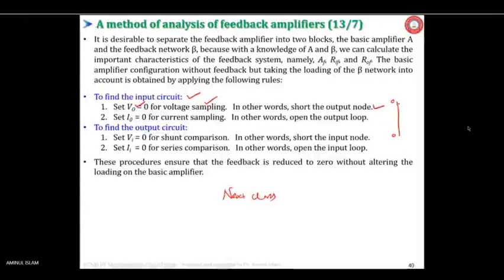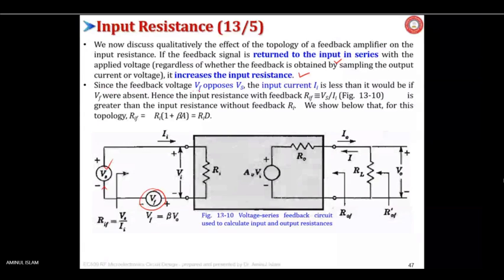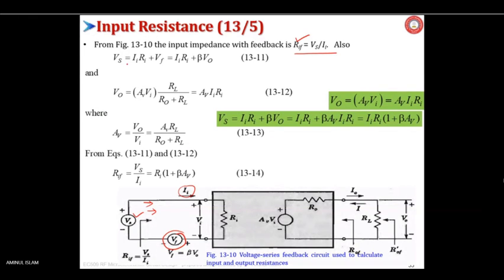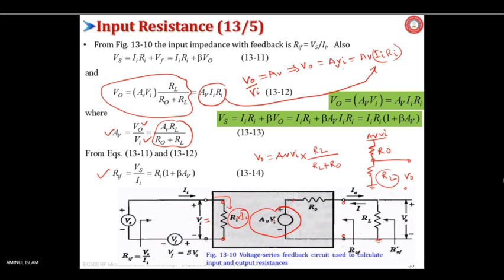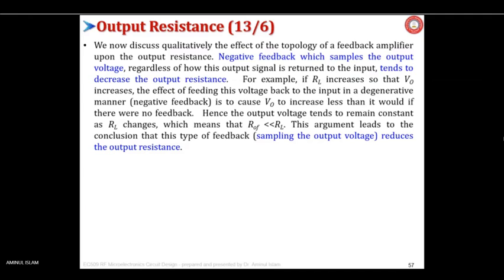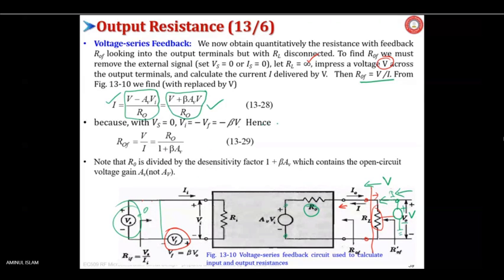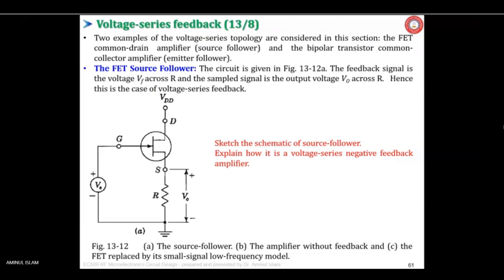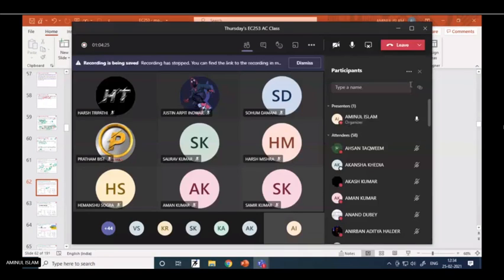EC253_AC L16-VC